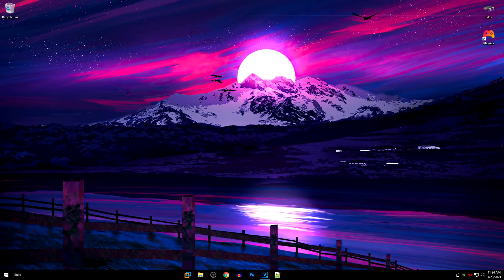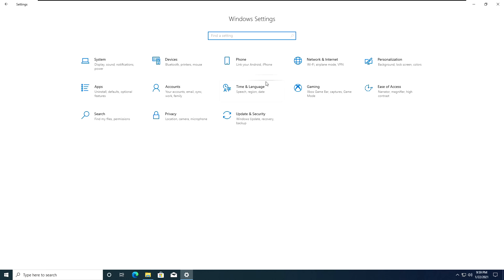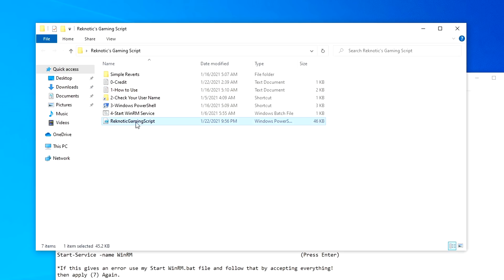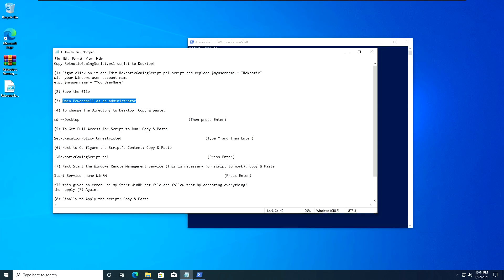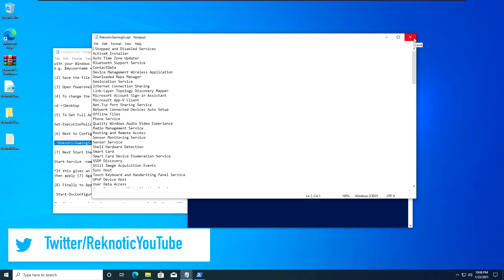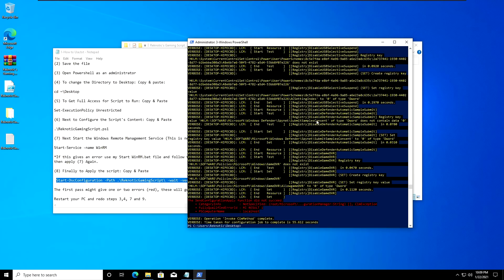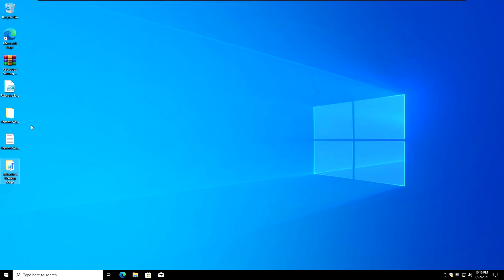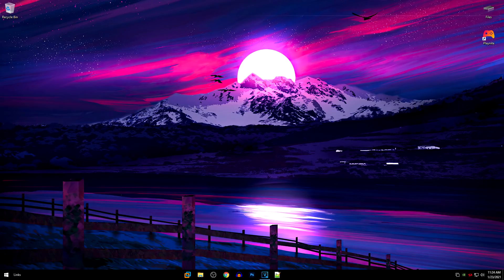How To Fix FPS Drops in Fortnite - New Gaming Script (Boost FPS/Reduce Input Lag)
In this video, I show you how to fix fps drops in fortnite chapter 2 season 5 using the gaming script that I have been working on for quite some time now. It will  also help you guys boost fps in Games like Fortnite, valorant, csgo & others. A ton of people are experiencing fps drops, low fps and stuttering in fortnite season 5 after the latest update. So this guide will help you fix stutters, boost fps in fortnite, reduce input delay and fix any textures issues in fortnite chapter 2 season 5. I hope that this video can help you guys fix that and play the game smoothly on your pc by optimizing your windows and tweaking.

Time Stamps:
00:00 Intro
00:43 Default Windows Settings
02:10 How to Use Reknotic Gaming Script
09:48 Results
12:21 Outro